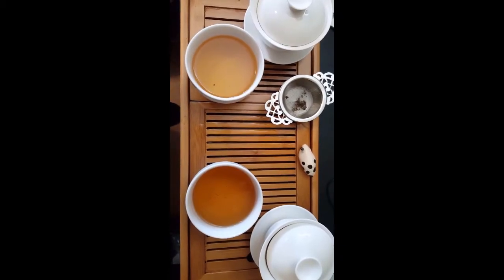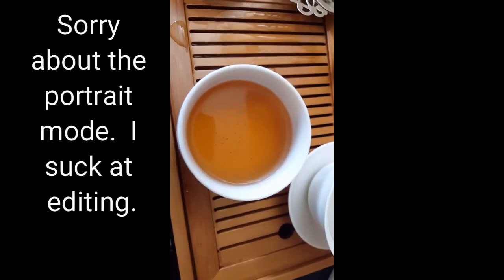Manipur Old Tree White Tea Tasting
Today,  since I had the time,  I dove tongue first into two white tea samples from Ketlee.in . Both are made from spring 2020 old(er) assamica material from Manipur, India. The difference; one is loose leaf, the other is from a pressed cake. Dive in with me! (No tongue. 😜)

To buy the 2020 Indian Gushu White Tea Cake, go

Every write-up I've done featuring Manipur teas can be found